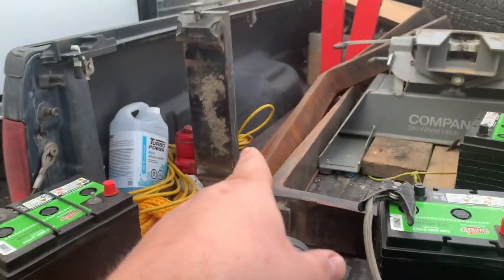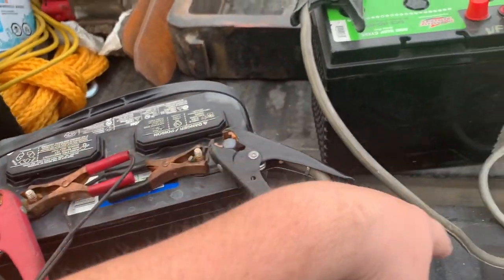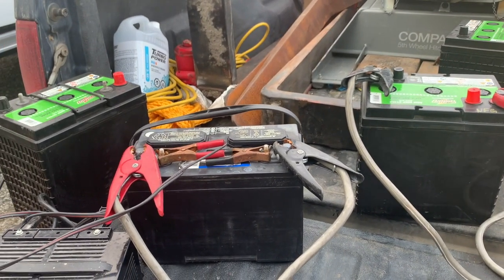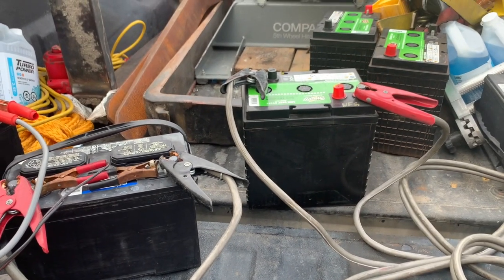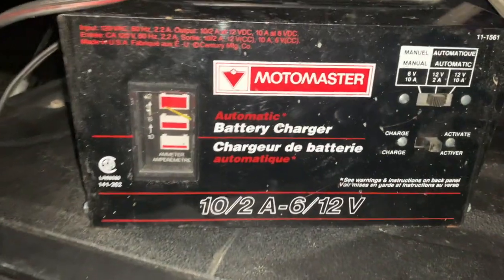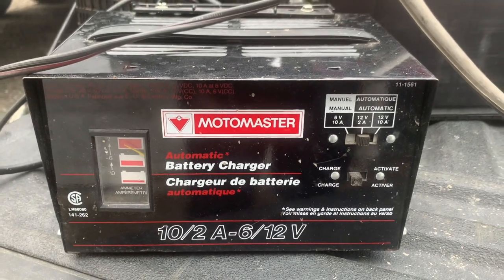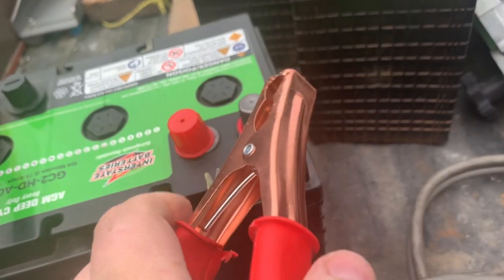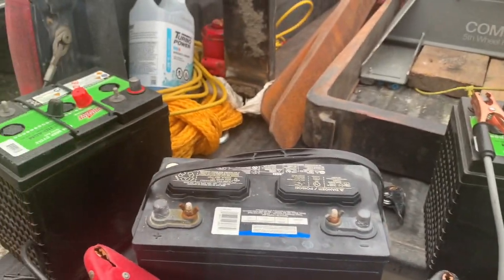Agm Battery Restoration Test P1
I try to revive some used RV deep cycle batteries i picked up for free by charging battery on battery and adding a battery charger this has worked for me in the past, bringing dead battery's back to like to live another day!

battery life
battery repair
reconditioning deep cycle batteries
deep cycle battery charging
interstate deep cycle marine battery
dual purpose battery
how to charge a deep cycle marine battery
marine battery charger
how to charge boat battery
how to charge trolling motor battery
dead battery hack
dead battery charging
desulfate lead acid battery
charging dead battery with another car
charging a dead car battery with a charger
motomaster battery charger
motomaster classic series battery charger
charging battery with battery
dead battery repair
lead acid battery reconditioning
desulfate agm battery
rv battery trickle charger
rv battery charging
rv battery maintenance
rv house batteries